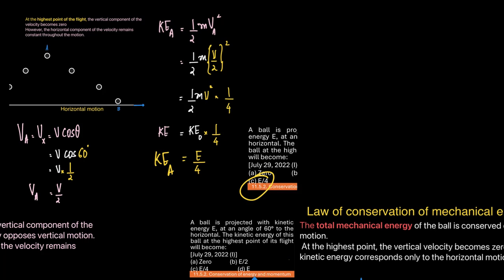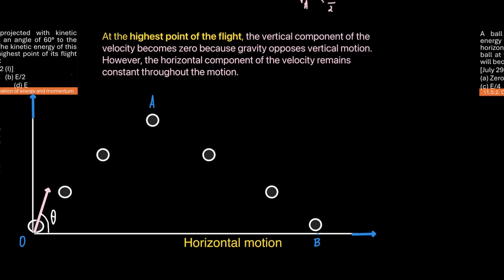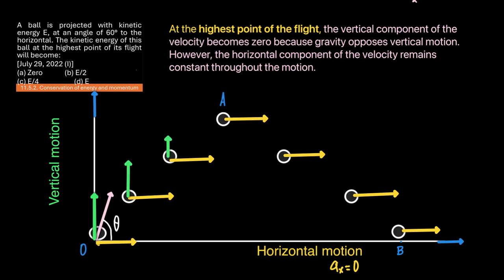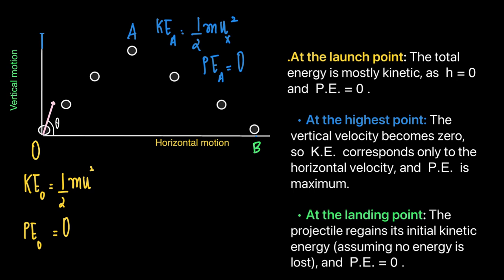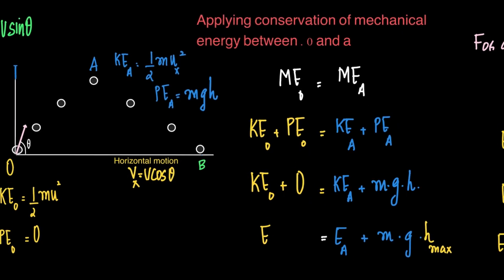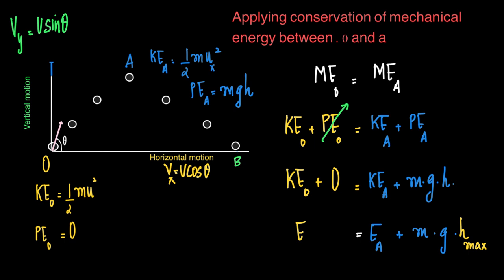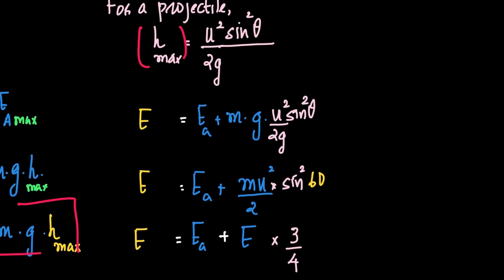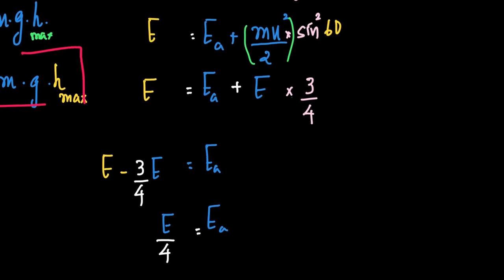A ball is projected with kinetic energy E, at an angle of 60° to the horizontal. The kinetic energy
A ball is projected with kinetic energy E, at an angle of 60° to the horizontal. The kinetic energy of this ball at the highest point of its flight will become:
[July 29, 2022 (I)]
(a) Zero   (b) E/2